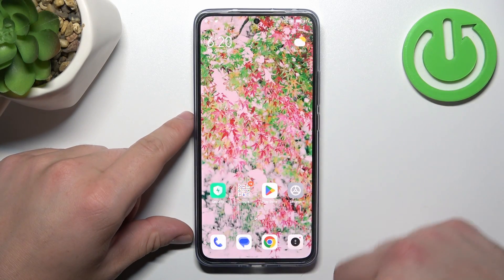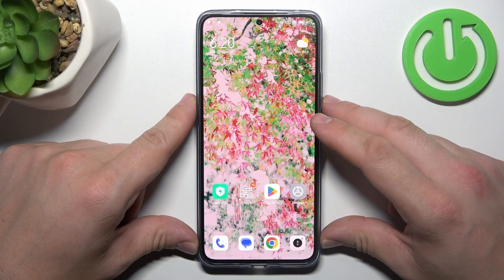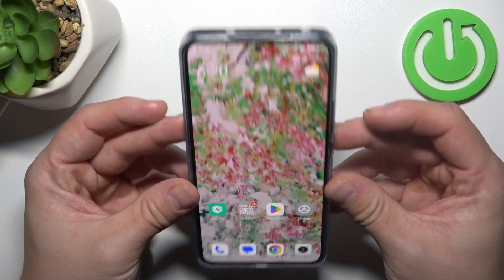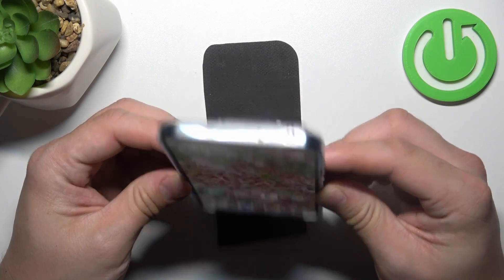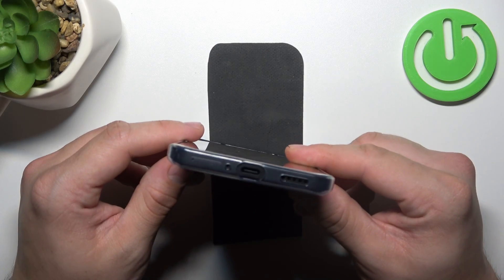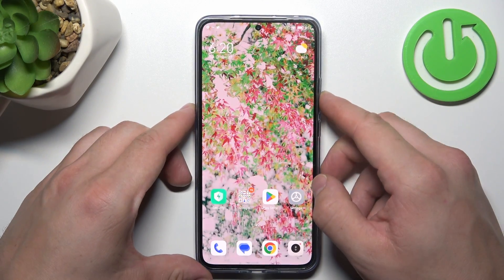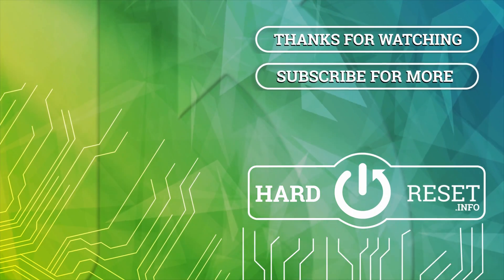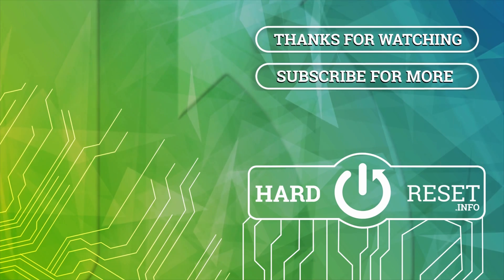Does XIAOMI 13T Have Jack – Headphones Jack Slot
If you wish to be sure whether XIAOMI 13T is equipped with a jack slot for headphones, then here we are coming to check it for you! In this tutorial, we will show you where the jack slot can possibly be localized. So let's follow the video and find out whether XIAOMI 13T has the jack headphones slot or not!

Does XIAOMI 13T have Jack? How to find Jack slot in XIAOMI 13T? How to connect earphones to XIAOMI 13T? How to connect headphones to XIAOMI 13T? How to localize Jack in XIAOMI 13T?